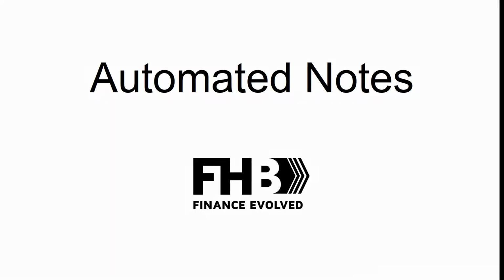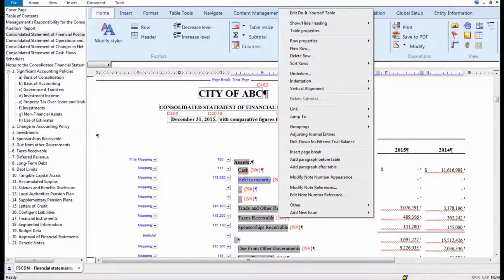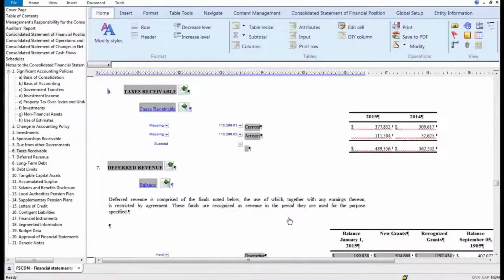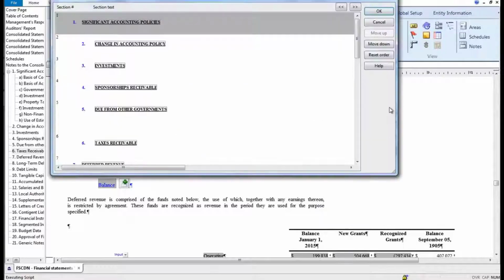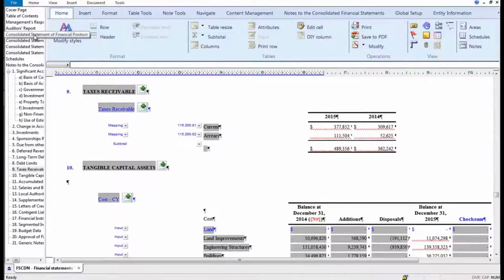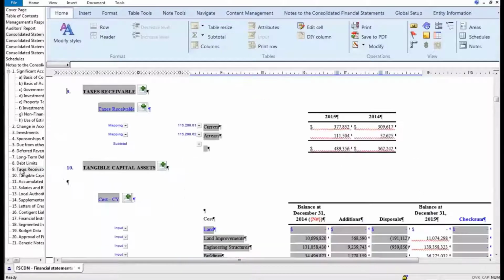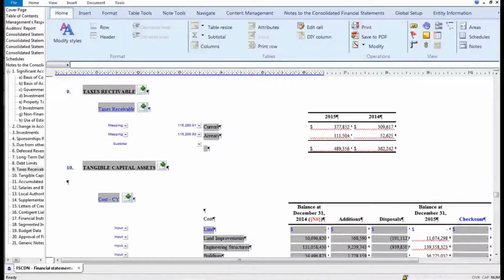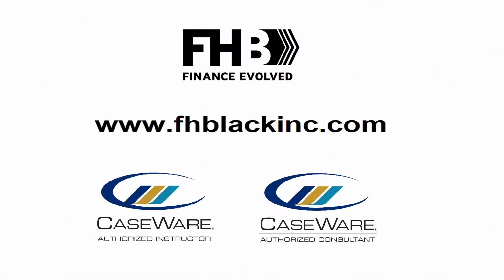Disclosure Note Automation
Demonstration of disclosure note automation in CaseWare's Financial Statements Template.